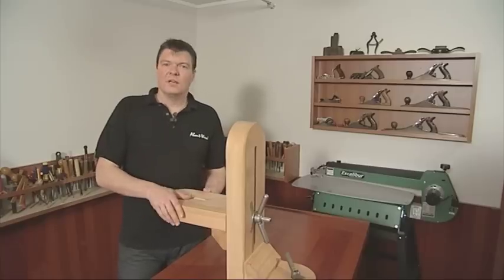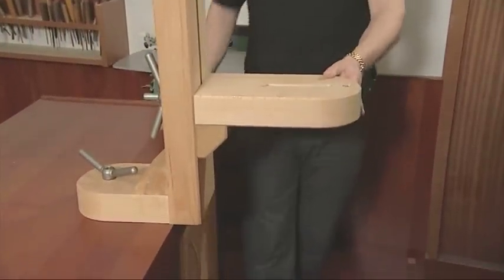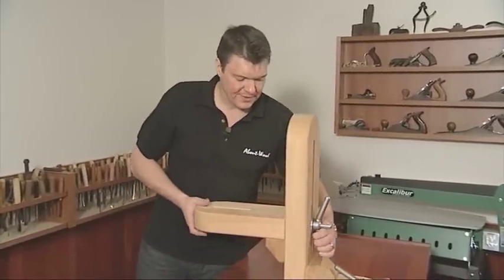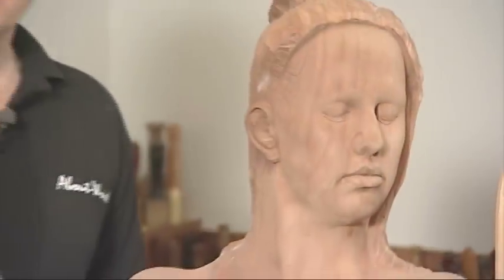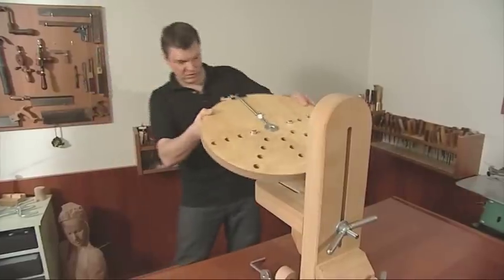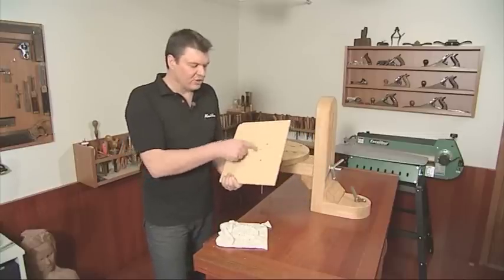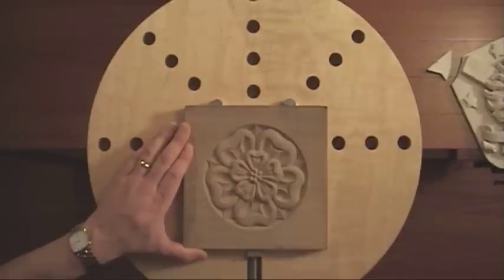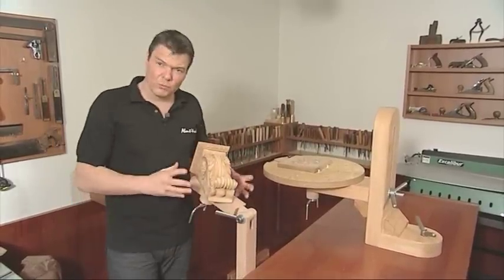PFEIL CARVERS SUPPORT